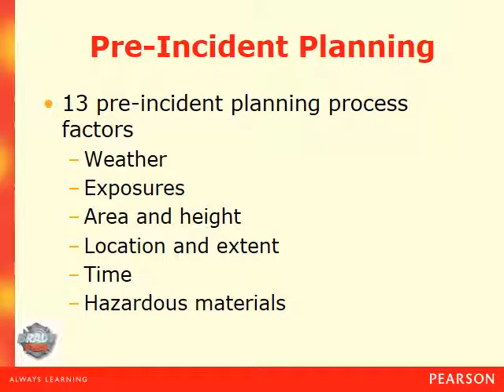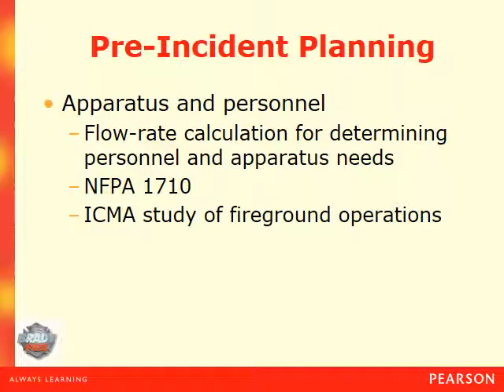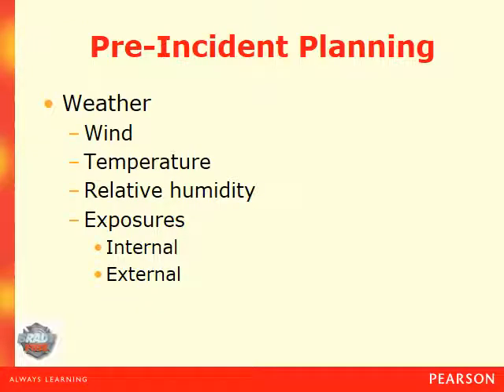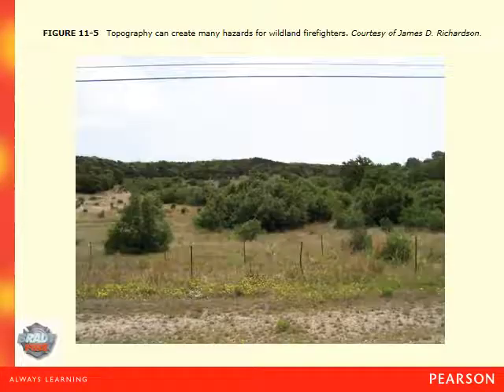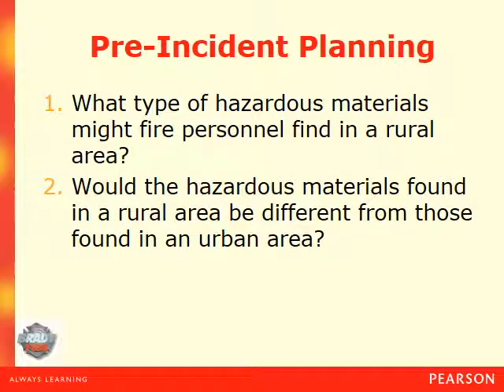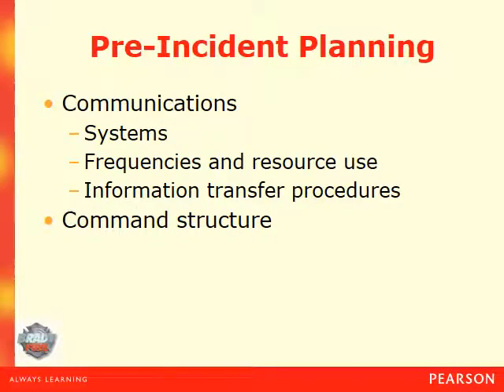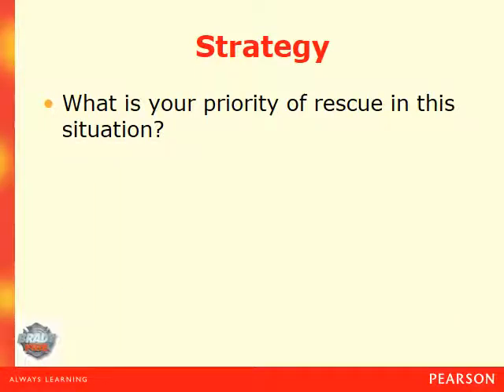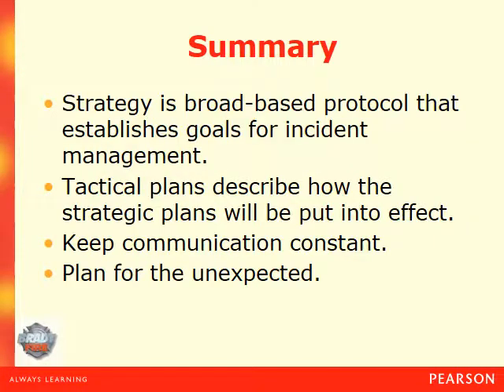loyd ch11 lecture1